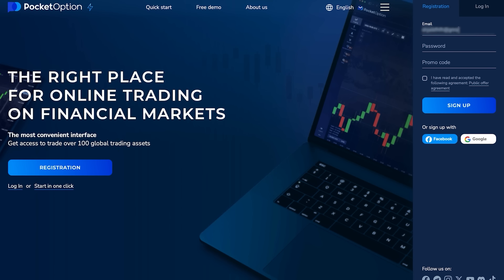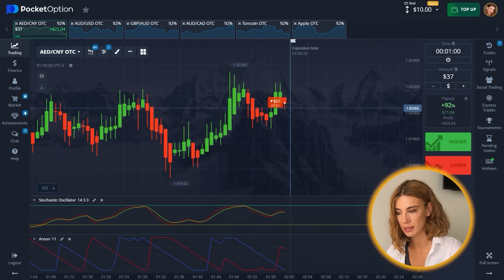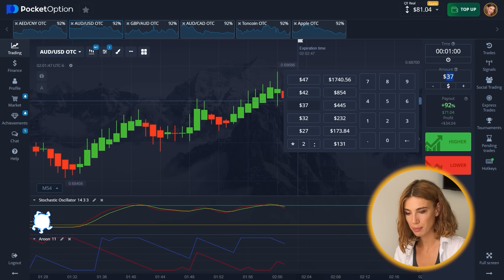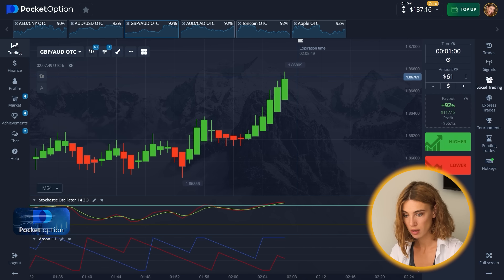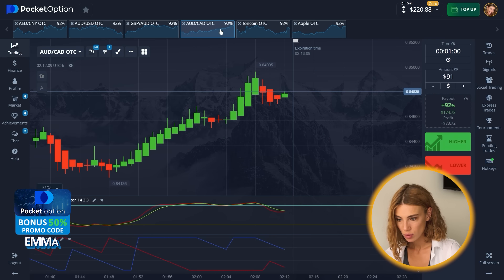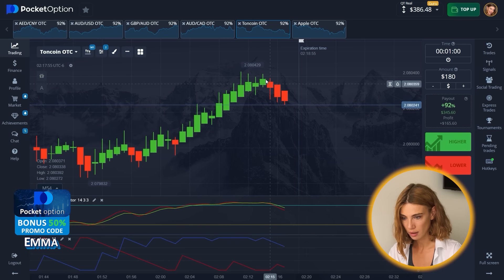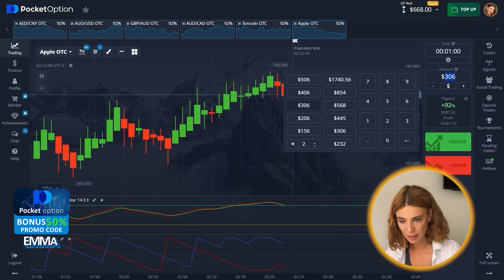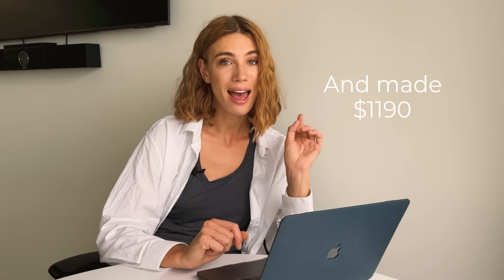💯 EFFECTIVE STOCHASTIC INDICATOR STRATEGY | Stochastic Oscillator | Stochastic Trading Strategy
👇 *Check the pinned comment for the link to the trading site* 👇

Hello everyone, long time no see 😉! In this session I decided to analyze the most effective Stochastic indicator strategy. In this video I use several additional indicators, the settings of which I will show at the beginning of the video. The Stochastic Oscillator is a widely used technical indicator in financial markets, designed to assess the momentum of price movements 📉.

Use my Stochastic trading strategy to improve your trading results and reduce trading risks ✅. You can use this strategy with any balance. The strategy is aimed at both beginners and advanced traders. However, if you have any difficulties, you can always write to me on Telegram and ask any questions you may have ✍️.

🕘 Timestamps 🕘:
00:00 - Promo code and bonus
00:48 - Indicators for trading (Stochastic Oscillator, Aroon)
01:35 - AED/CNY (+$44)
03:06 - AUD/USD (+$56)
04:42 - GBP/AUD (+$83)
06:15 - Deposit boost from $220 to $1191
10:12 - Conclusions

stochastic
stochastic indicator
stochastic oscillator
stochastic trading strategy
stochastic strategy
stochastic oscillator trading strategy
stochastic indicator strategy
stochastic indicator explained
stochastic explained
stochastics indicator